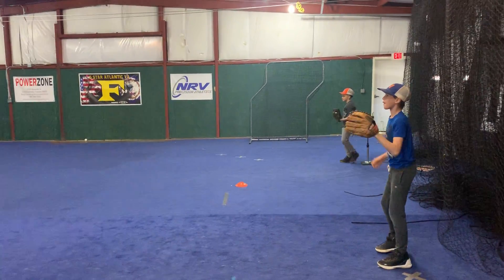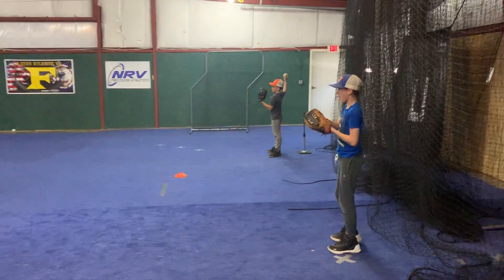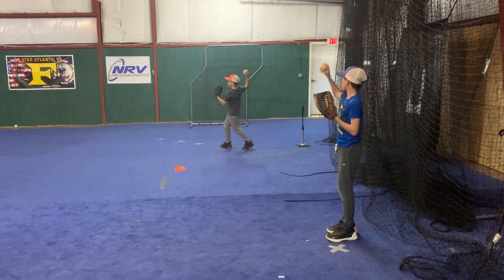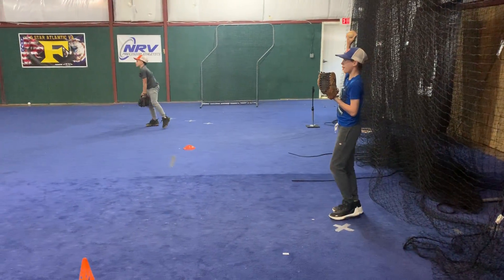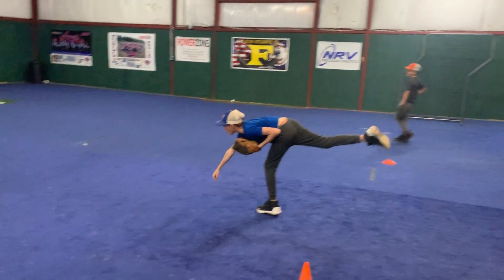Walking high-five drill